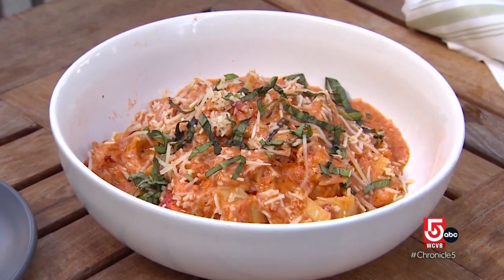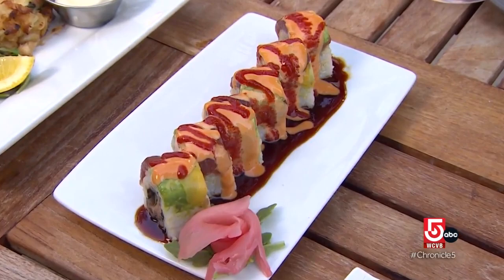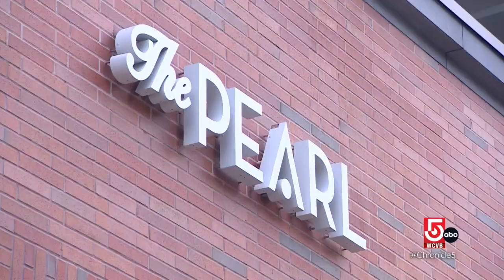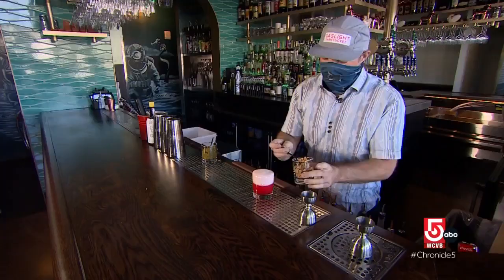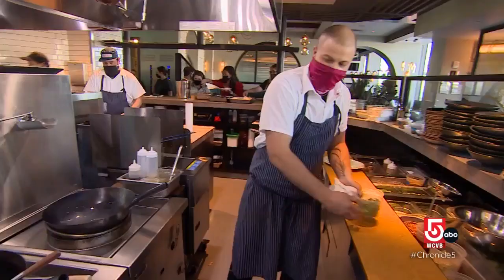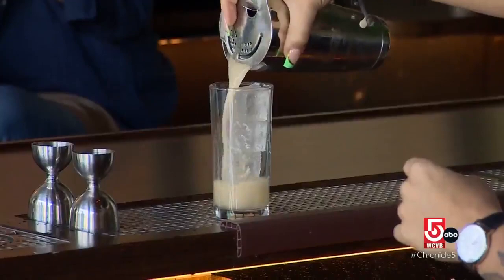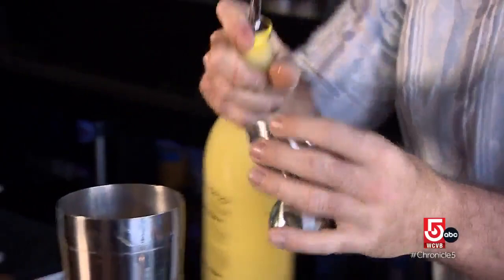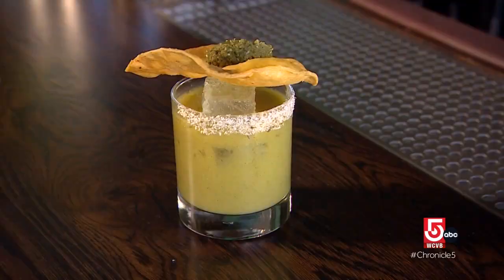Serving up seafood in South Bay with The Pearl in Dorchester and The Nautilus at Pier 4